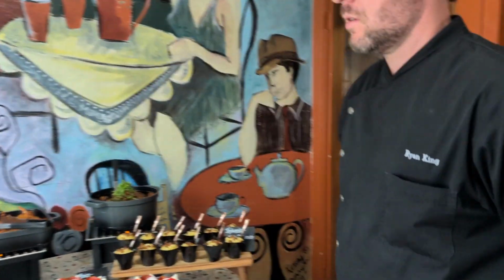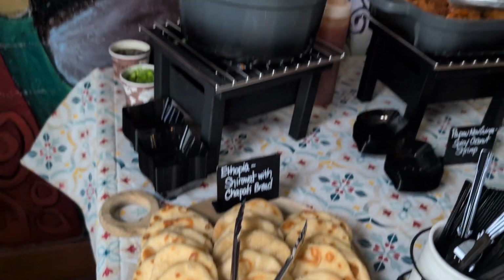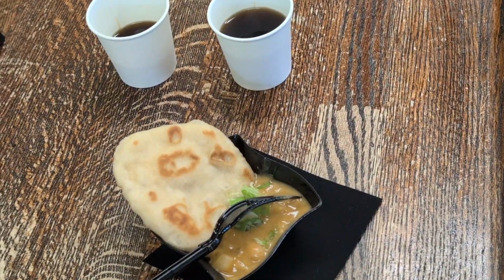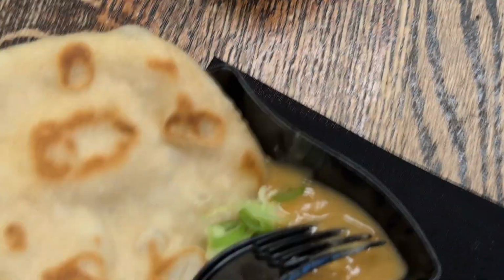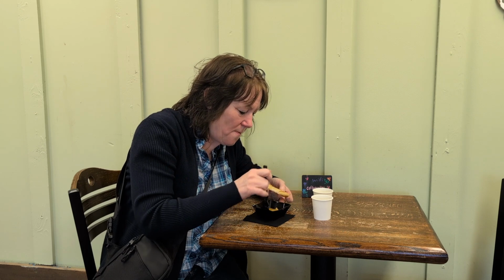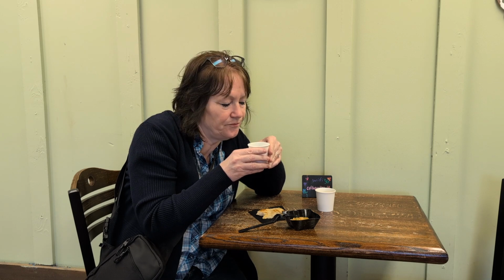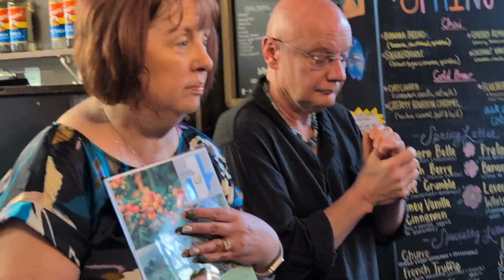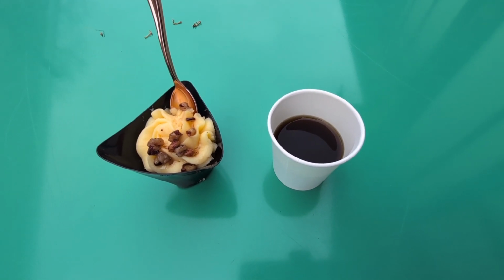These eats and drinks were out of this world!!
Come explore new foods and new coffees from around the world including Mexico, Ethiopia, Guatemala, and Sumatra. This event took place at Leaves n Beans in Peoria Heights, Illinois. It was a fundraiser for the World Affairs Council.